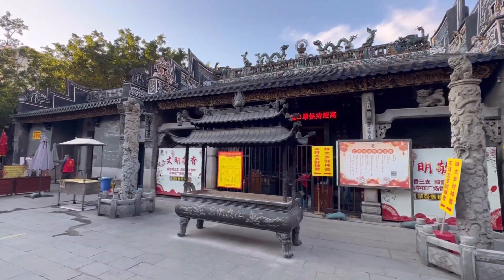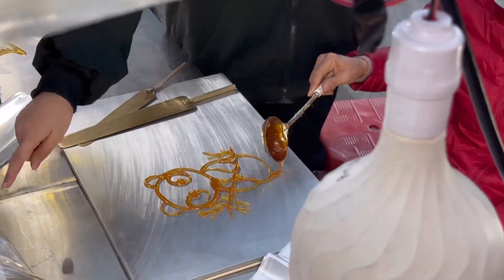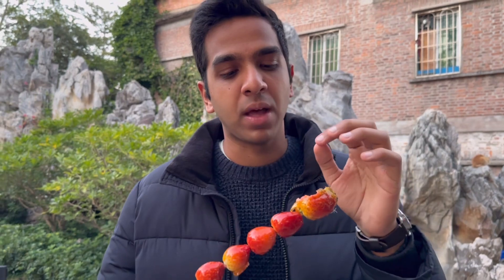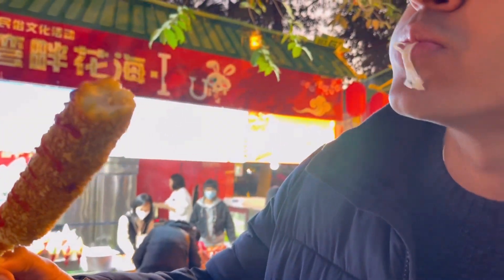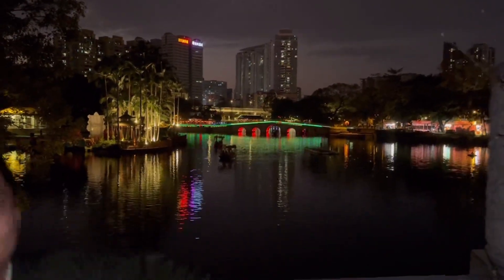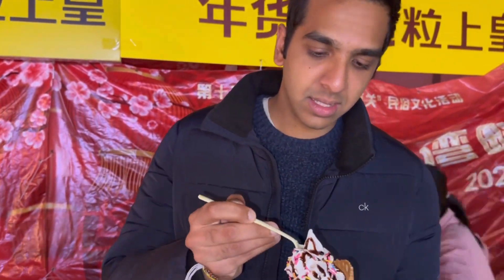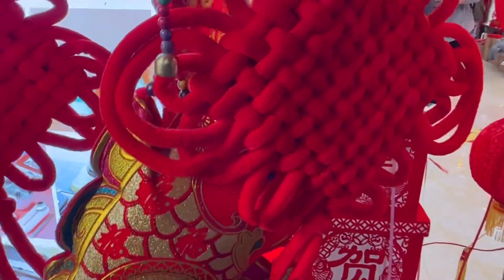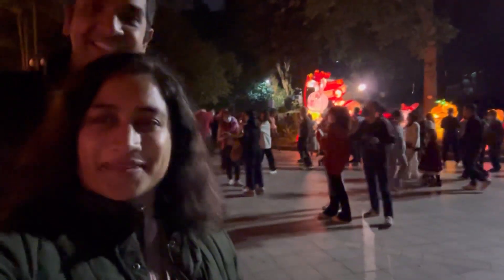OUR FIRST CHINESE NEW YEAR IN CHINA | CHINESE LANTERNS | GUANGZHOU | VLOG